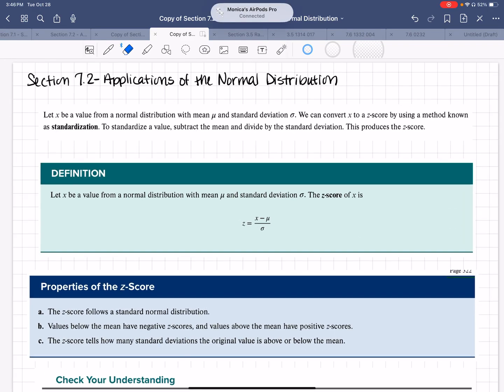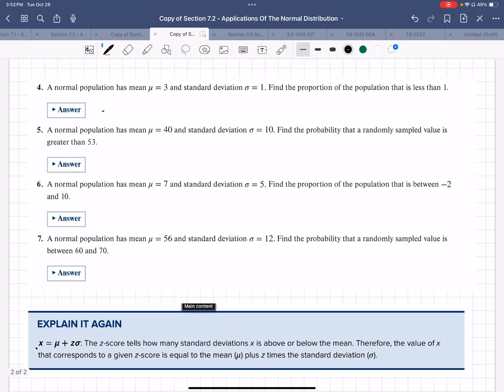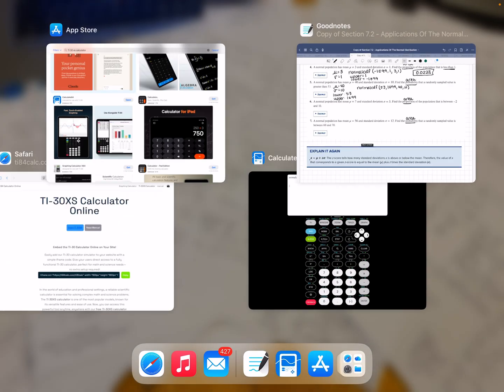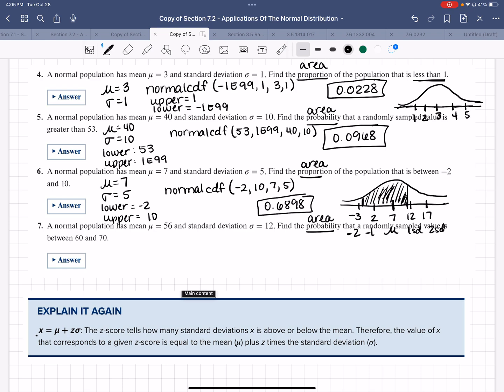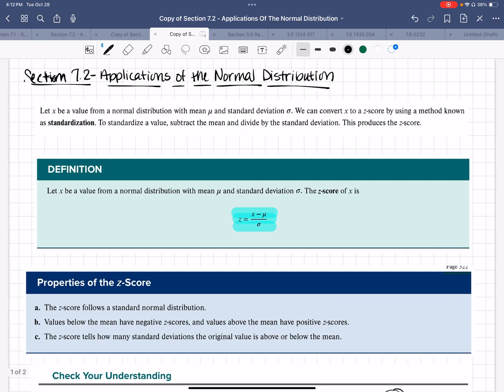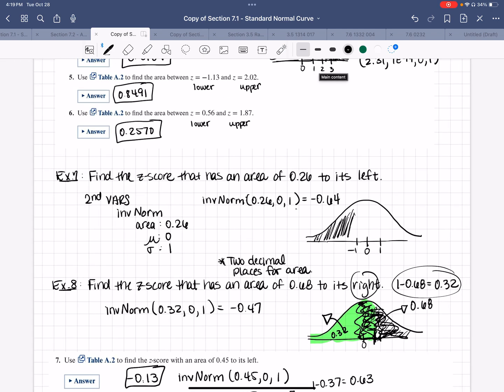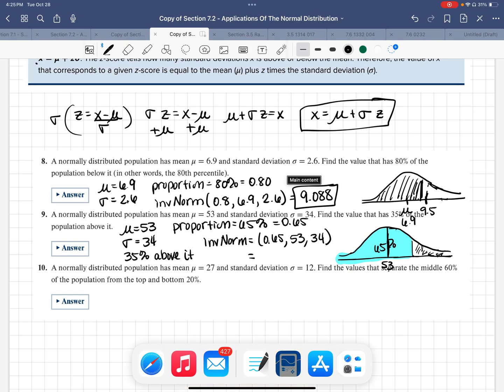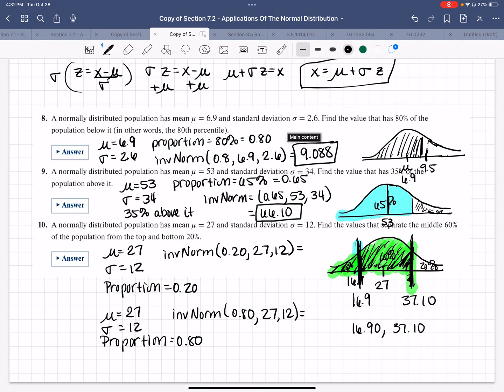Section 7.2 - Applications of the Normal Distribution